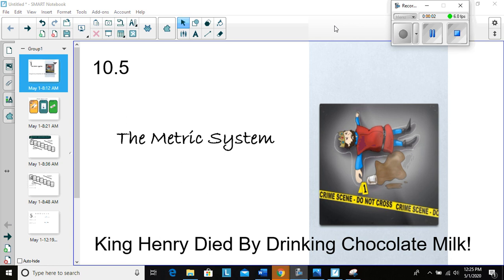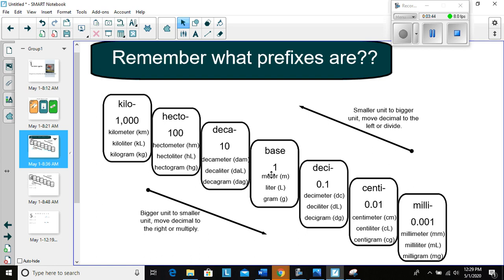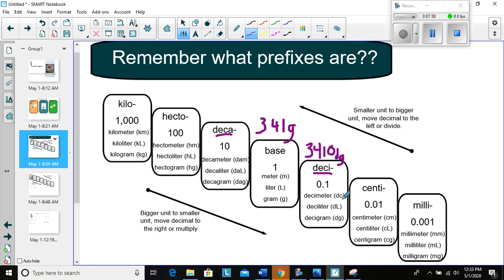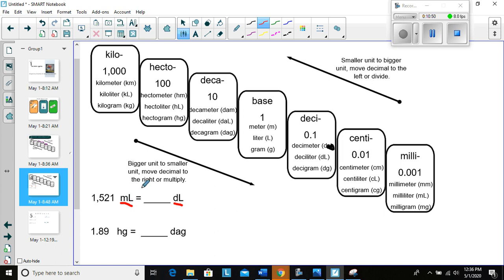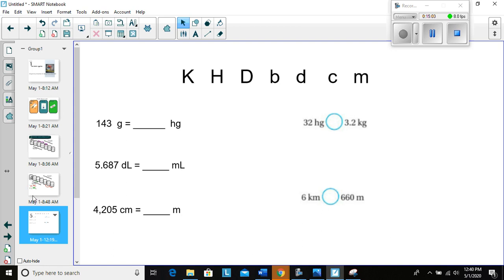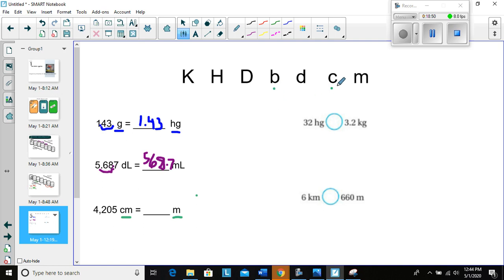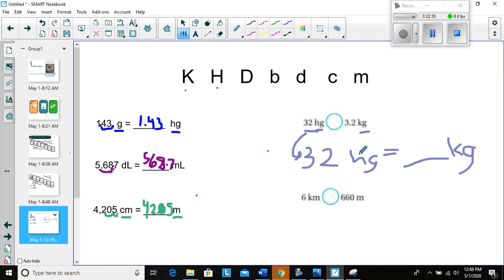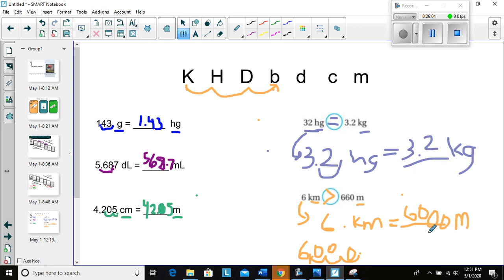Lesson 10.5 part 2 - Metric System